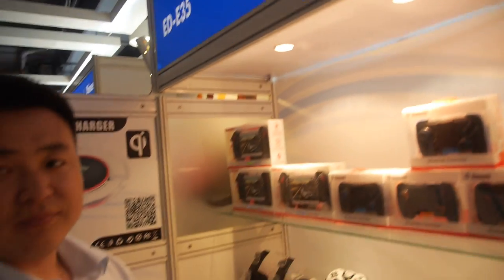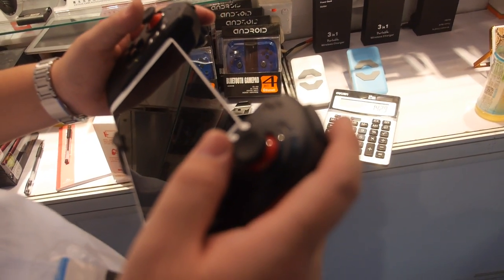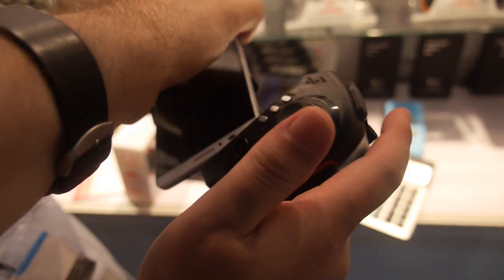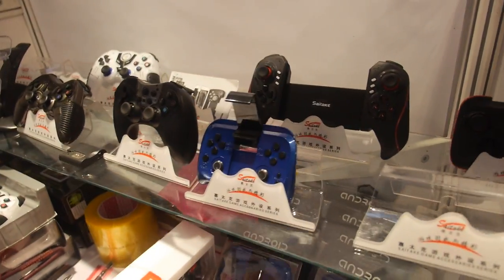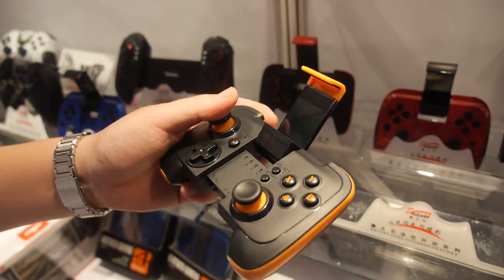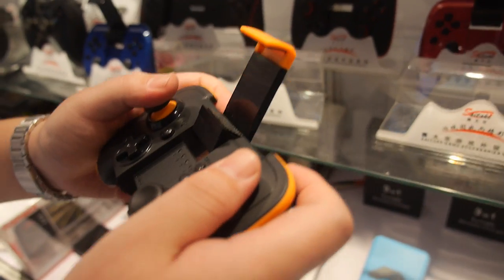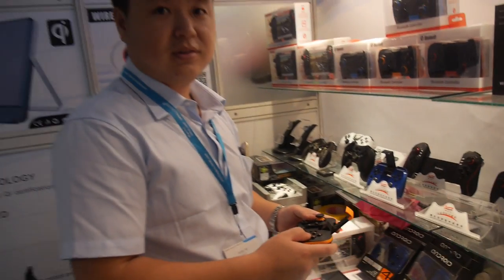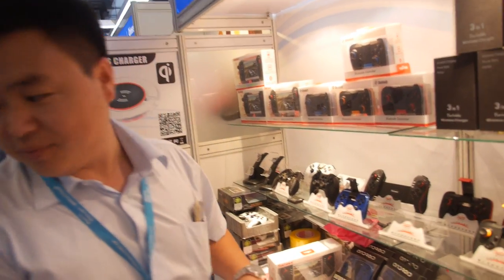$14 Saitake Gamepad compatible with most Smart Phone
Saitake shows the latest gamepad compatible with most smart phone with different size connected by Bluetooth. Bulk price at $14 for 1000pcs MOQ order.